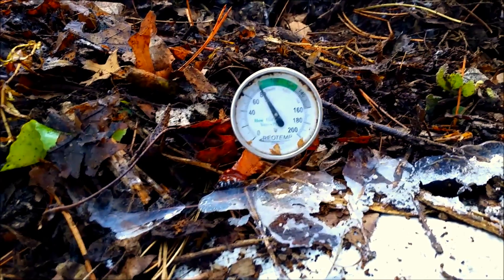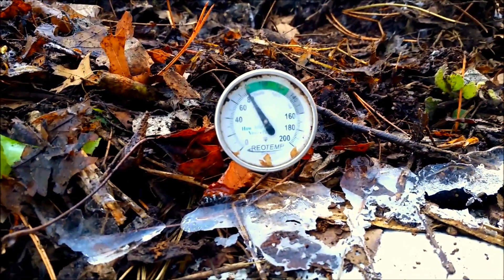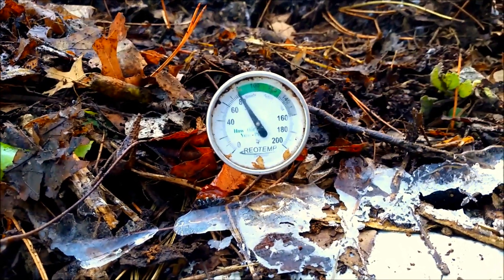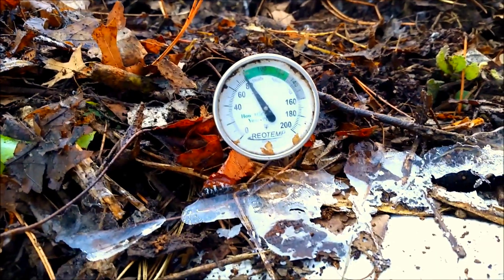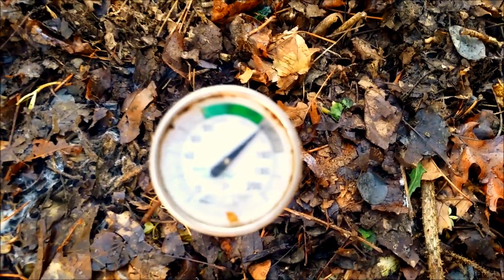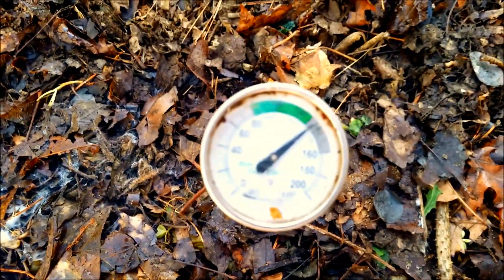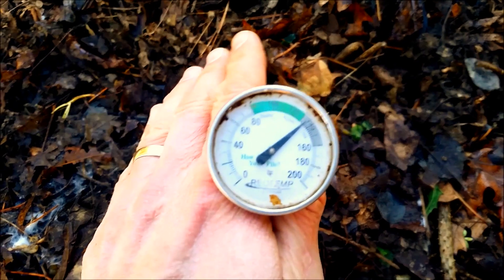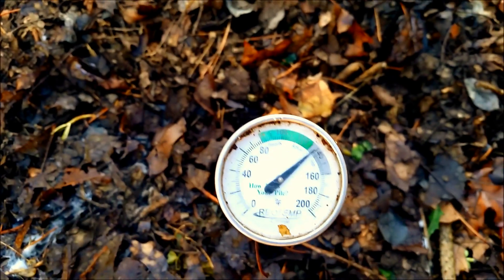The SECRET to HOT backyard composting!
YES, there is a SILVER BULLET if you're having trouble getting your backyard compost pile HOT.  (Watch the video to find out!)

I've built an insulated compost heating system to keep my greenhouse warm enough to sustain plant life throughout a Colorado winter (USDA Zone 5b).  I circulate air from the greenhouse through a 4-inch pipe with a duct fan.  The pipe runs under the compost pile, and is heated by the compost pile.  I'm able to keep the greenhouse above freezing, no matter the outdoor temperature.

My compost pile consists mainly of leaves.  I added kitchen and garden waste.  The pile was warm for a while but after several weeks of cooling down and going dormant, I was desperate to warm it back up, ahead of a strong cold snap.  Over a week, I added the SECRET INGREDIENT (OK, I give up: it's coffee grounds!) and was able to raise the temperature of the pile from 60 deg F (15 deg C) to 135 deg F (57 deg C)!

PARTS LIST
REOTEMP Compost Thermometer